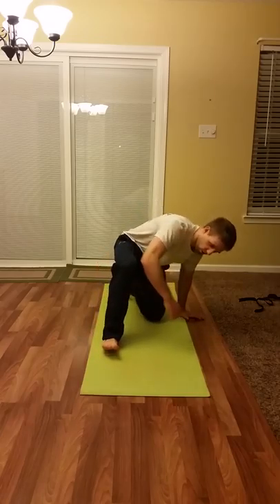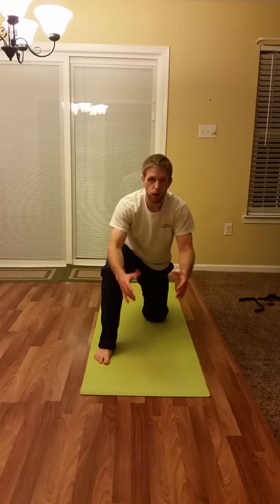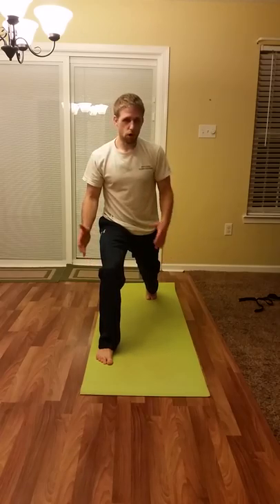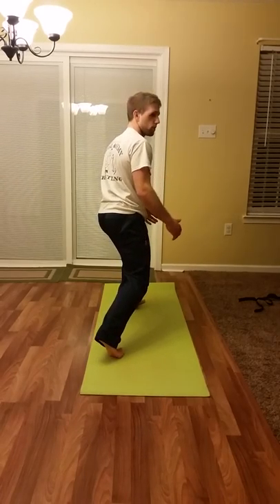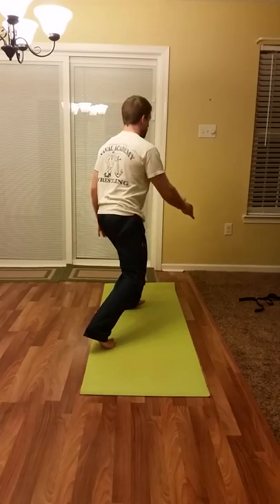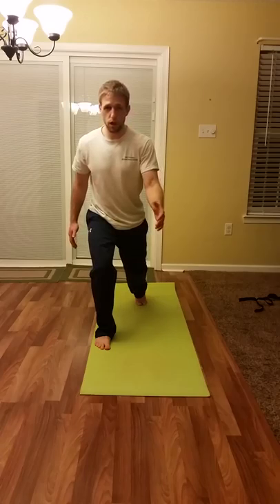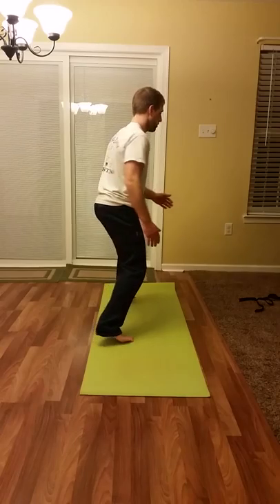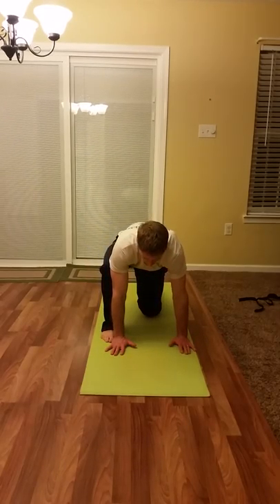Developmental Sequence: Tripod-Lunge and Single Leg Stance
Beginning in tripod with progression to lunge and single leg balance with lower limb advancement. Pivot to opposite side